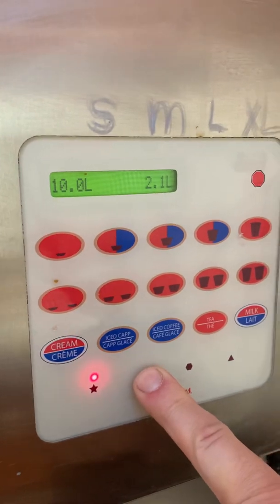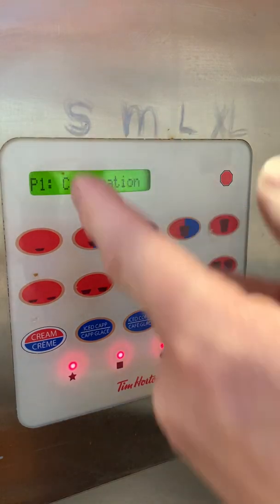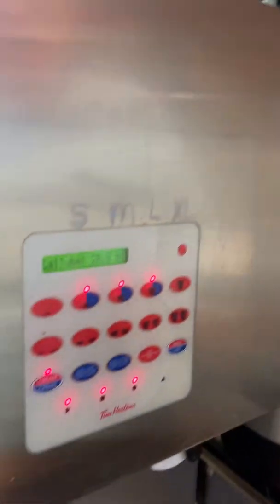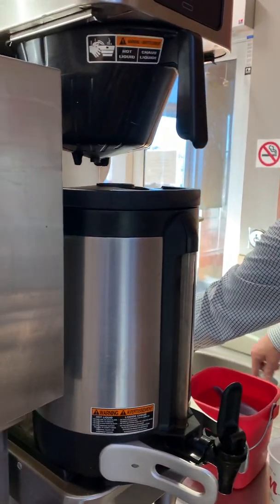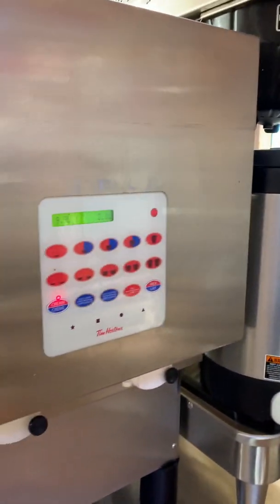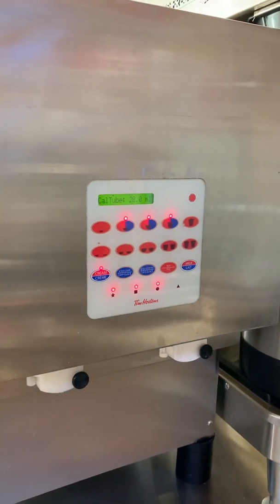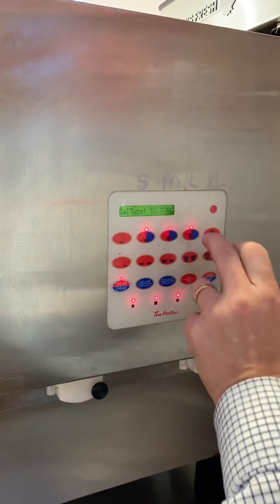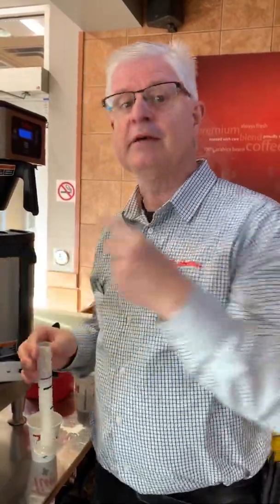Sure shot cream machine calibration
With instructions on how to program on tube